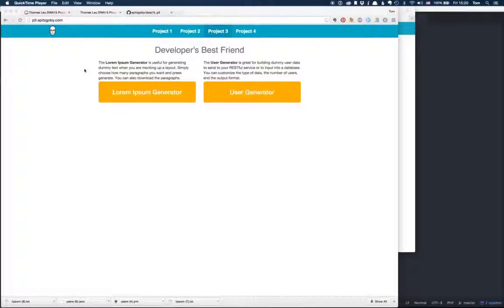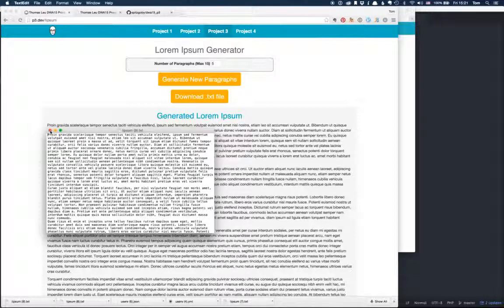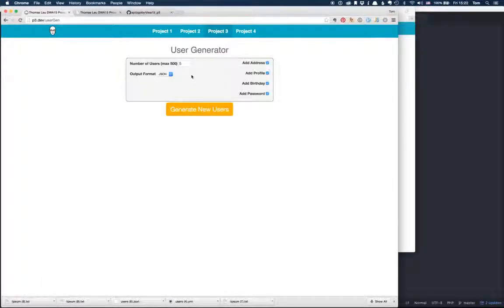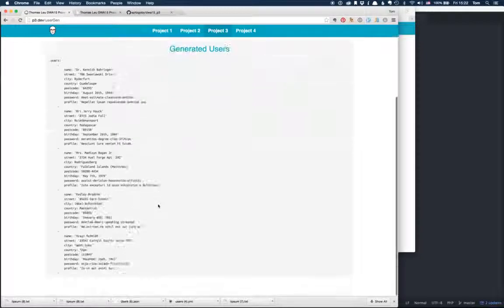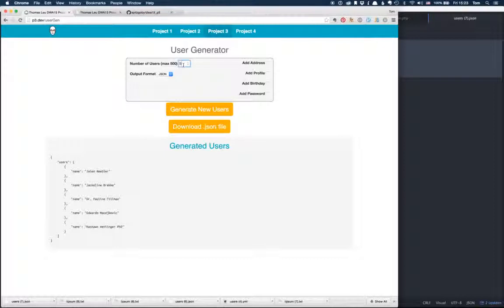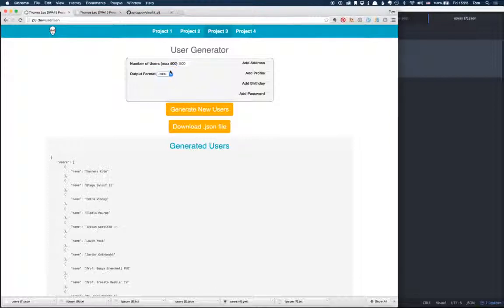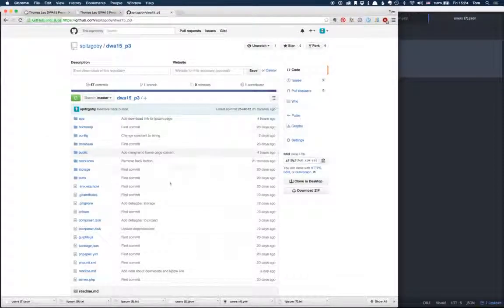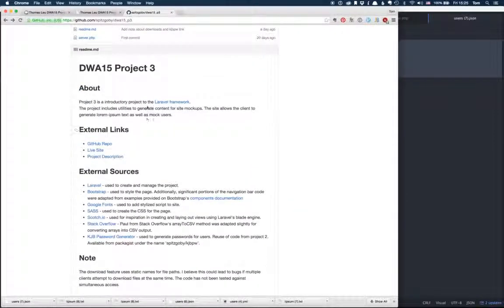DWA15 Project 3 Demonstration